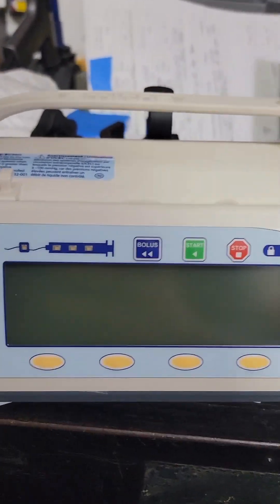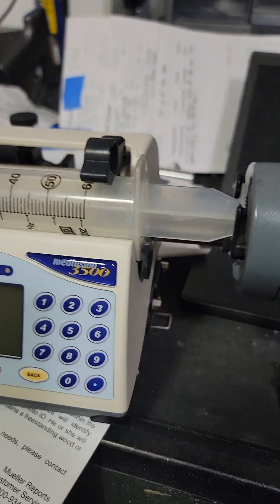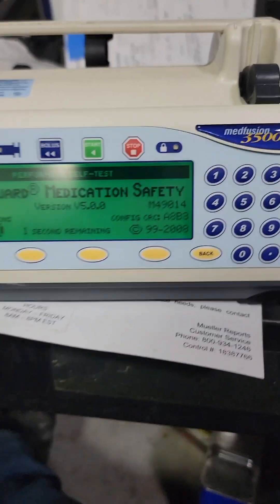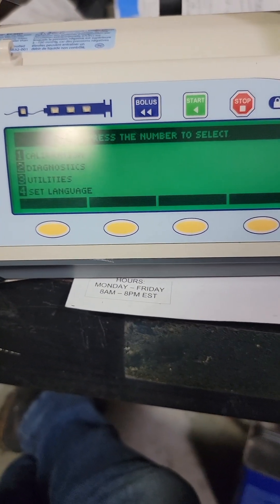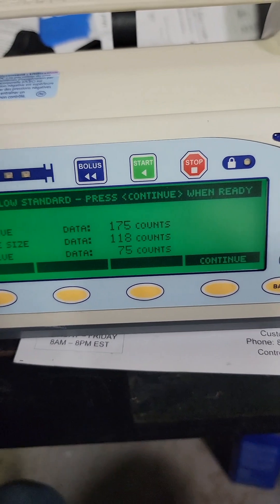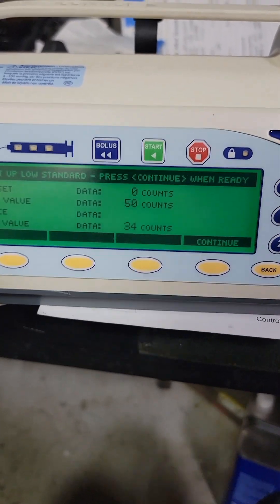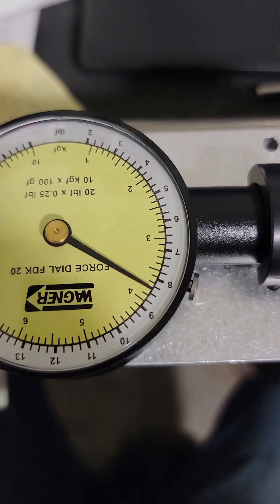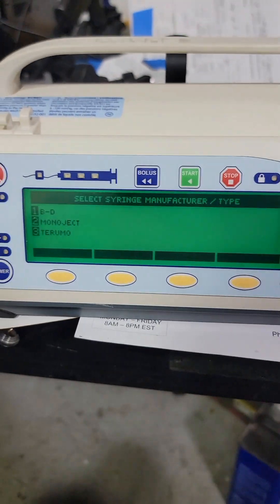Smith's Medical Medfusion 3500 Calibration Procedure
Smith's Medical Medfusion 3500 syringe pump calibration and audible alarm post error. There is currently a massive recall on 3500 and 400 models. Check the fda or mfr websites for serial numbers listed.